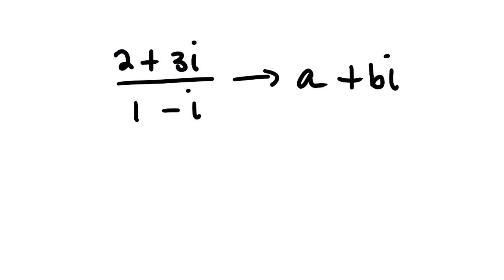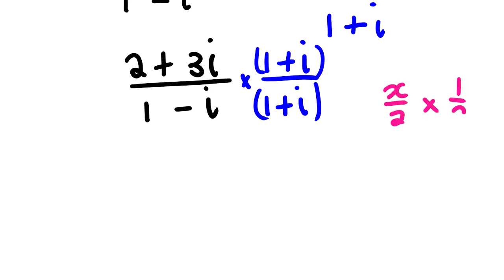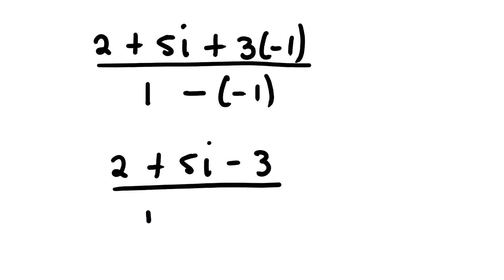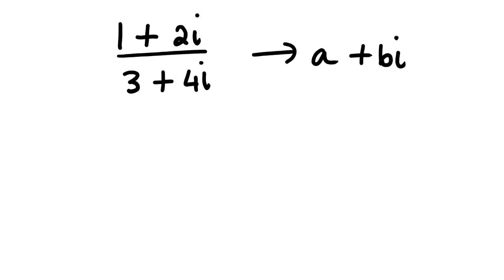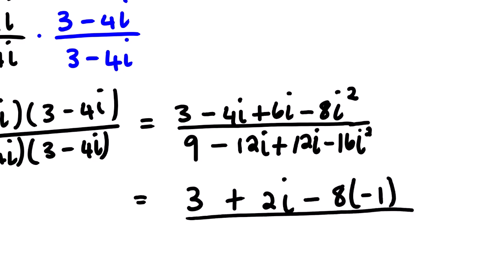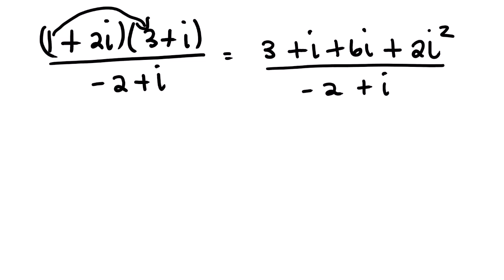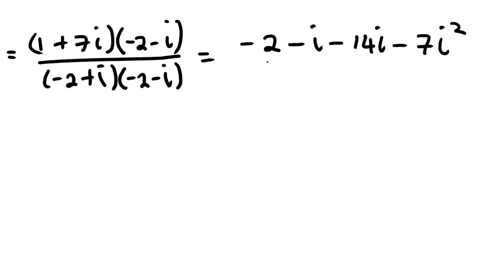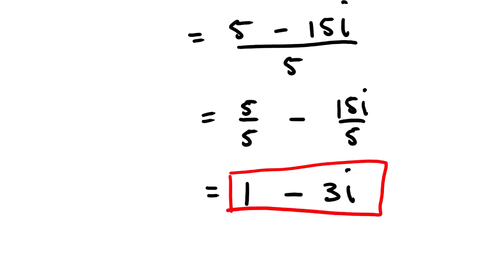CONVERTING COMPLEX NUMBER FORM LESSON 101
THIS LESSON VIDEO IS ABOUT HOW TO CONVERT FROM POLAR FRACTION TO a + bi FORM.